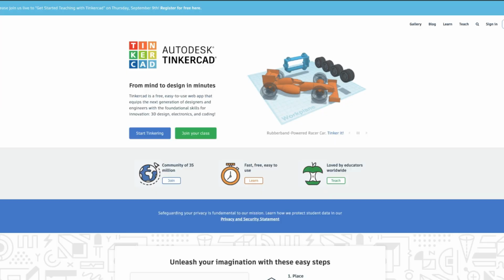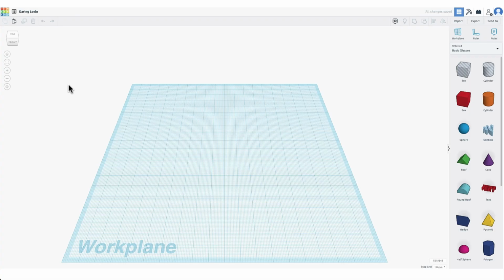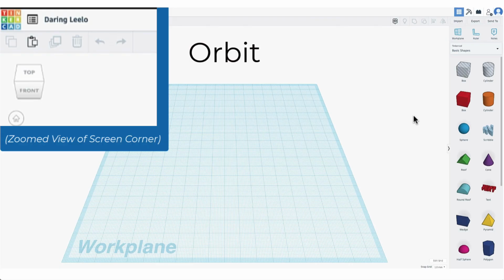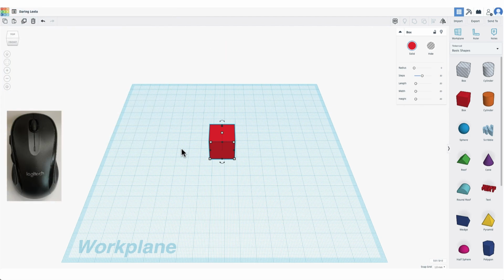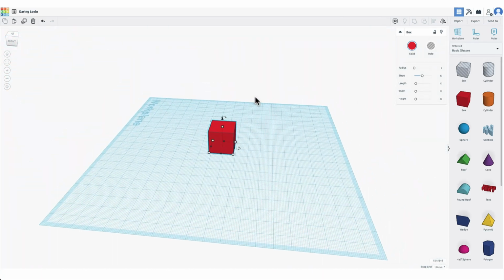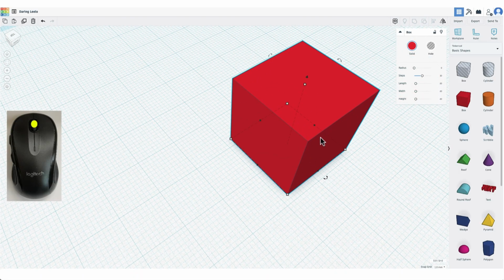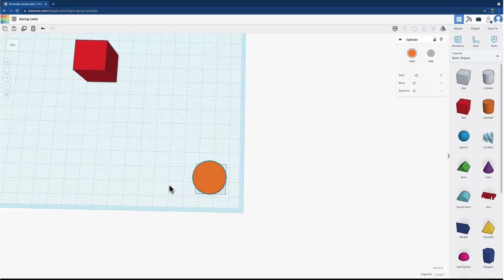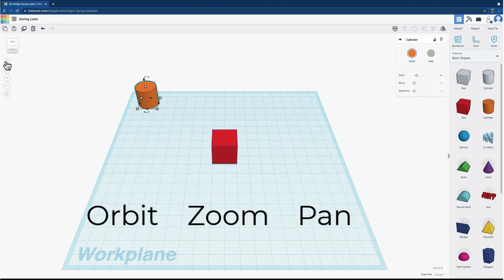Tinkercad for Beginners: Your First Step Toward 3D Toy Design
This video is part of a larger series originally created for the paid course Learn 3D Design: Make Your Own Toys with 3D Printing in Tinkercad. We’re excited to now share the entire course for free on YouTube to support students, educators, and makers everywhere.

In this lesson, you’ll learn the basics of navigating Tinkercad, including the core tools you’ll use throughout the course.

Note: Some Tinkercad features may look slightly different due to updates, but all of the concepts and skills taught here still apply.